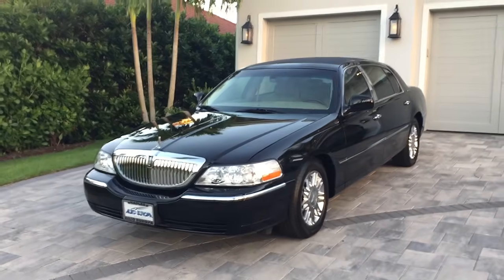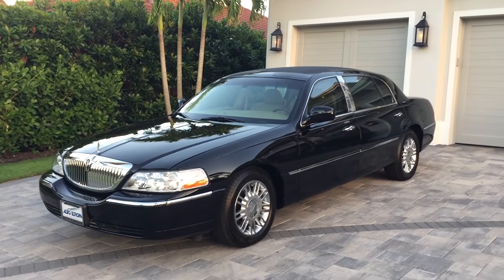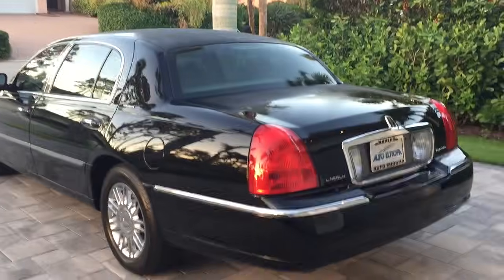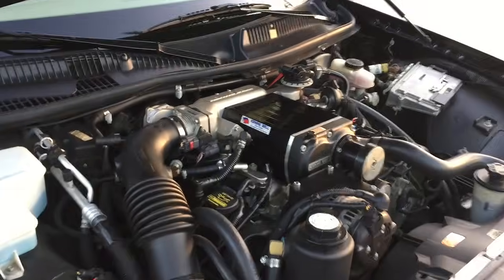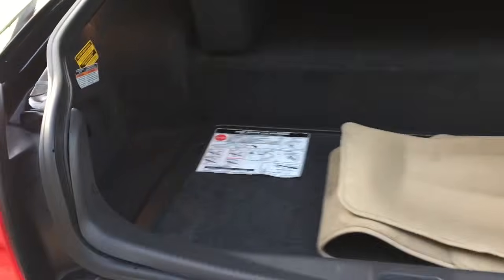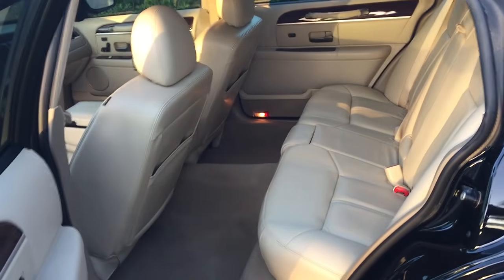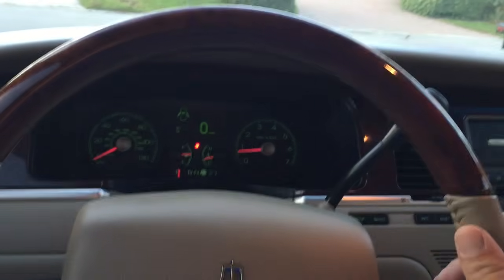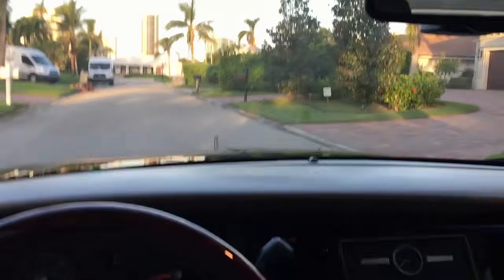2010 Lincoln Town Car Kenne Bell Supercharger Review and Test Drive by Bill - Auto Europa Naples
***SOLD*** Offered for sale is this absolutely gorgeous 2010 Lincoln Town Car, a Signature L model in classic black and tan, and with only 33K miles and one prior owner. All original from front to back, this car has been well maintained, garage kept, and babied since new. The prior owner was dissatisfied with the power from Ford's much acclaimed 4.6 liter V8, and spent over $10K having a Kenne Bell supercharger professionally installed, boosting horsepower from under 240 to over 420! It has been properly tuned for drivability, with conservative boost and flawless integration - unless you jam the throttle, you would have no idea what lurks beneath the hood on this car.  The interior is full of rich leather and immaculate, with dual power front seats, heated front and rear seats, power everything, and very tastefully installed boost and air/fuel gauges in the ashtray. Fresh Michelins ride on the optional chrome wheels, and this car is a stunner in every way from front to back. Do not miss this one!